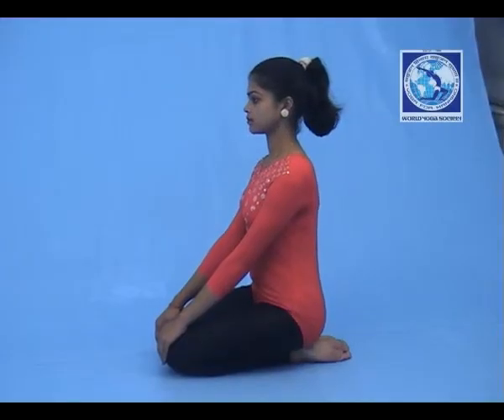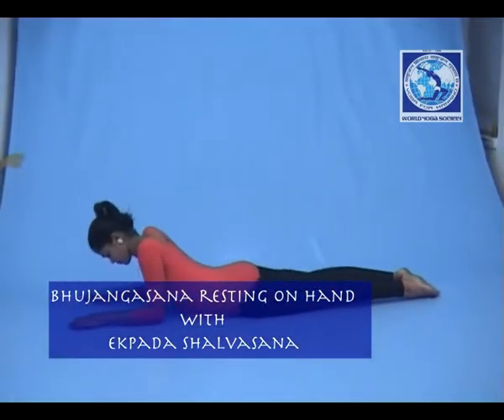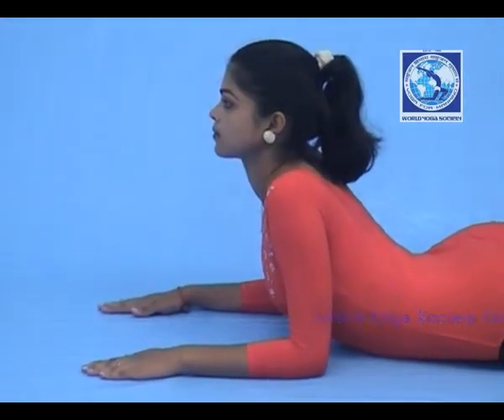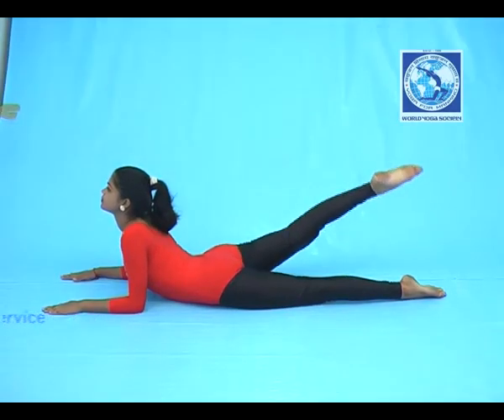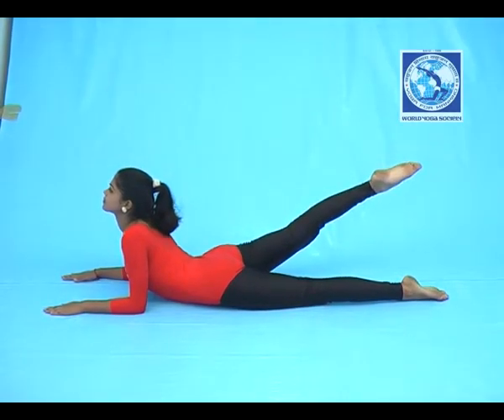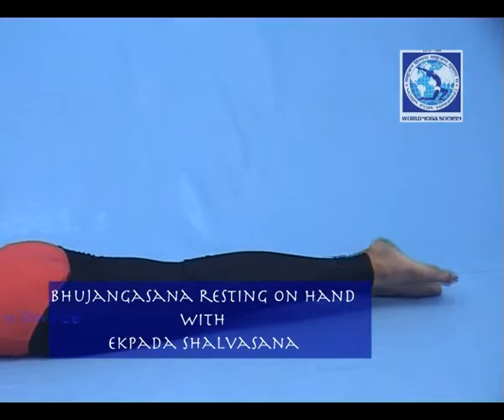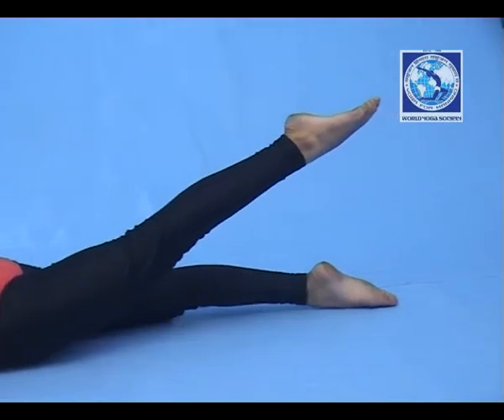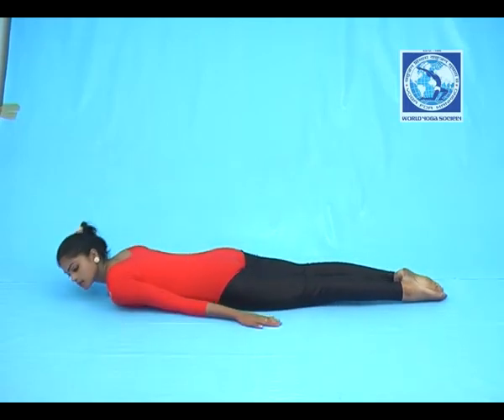yoga therapy Bhujangasana resting on hand with ekpada shalvasana holding